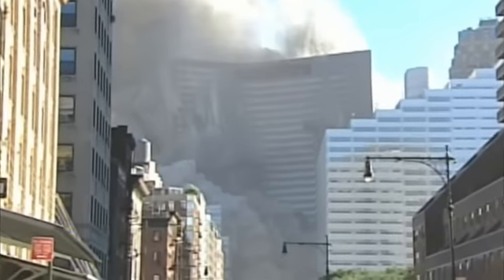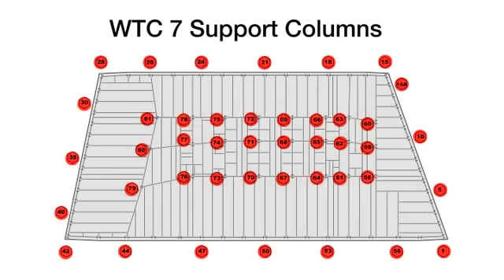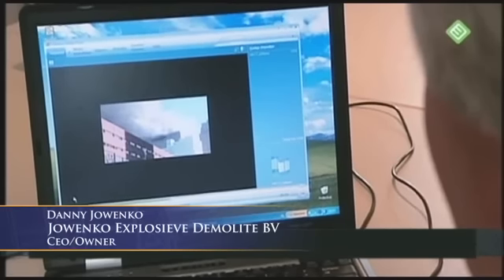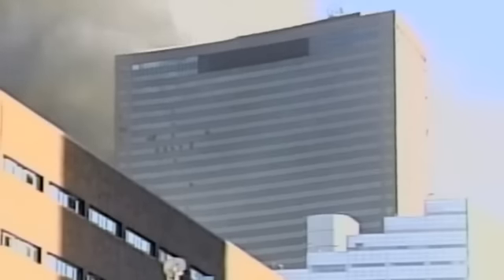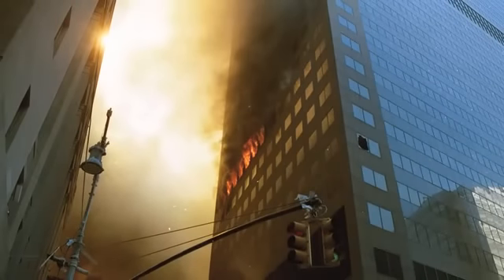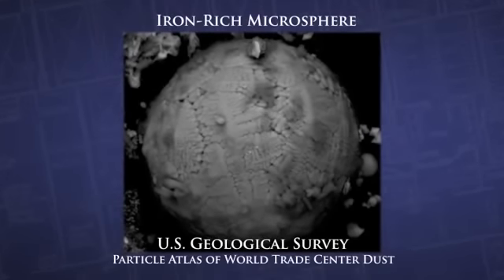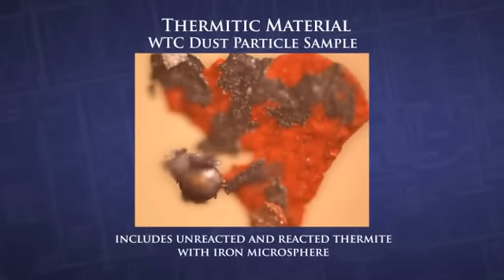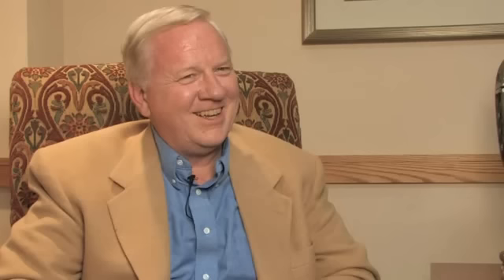World Trade Center - Sep 11 2001 Evidence Experts Speak Out - 9/11/11 Anniversary DVD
As the 10th anniversary of the September 11, 2001 attacks approaches — and to honor the 3,000 victims who were murdered that day, as well as the millions of others who have suffered and died as a result of that "catastrophic and catalyzing event" — we join our fellow Americans in questioning the Official 9/11 Commission Report and demanding a new, non-partisan, complete (including scientific and forensic evidence), and truly independent investigation. America deserves the whole truth, wherever it may lead.

Anyone in the U.S. Government who had advance knowledge of the attacks and remained silent — or worse, secretly helped to plan or carry them out — must be prosecuted to the fullest extent of U.S. and international law.